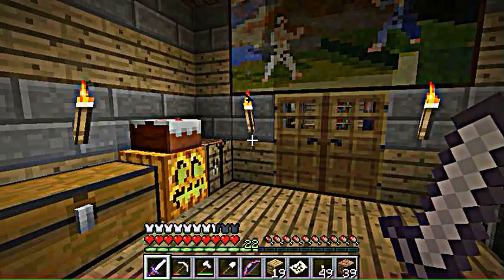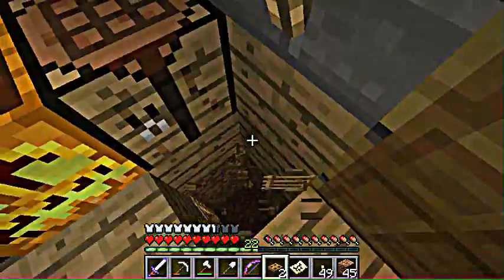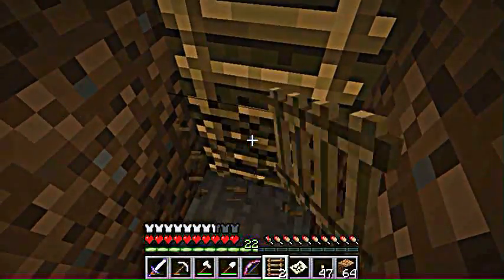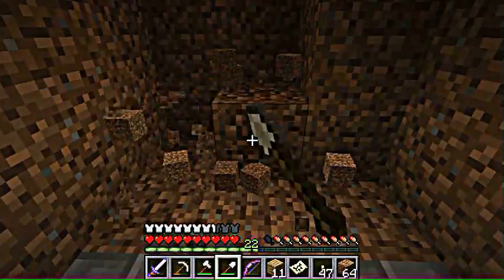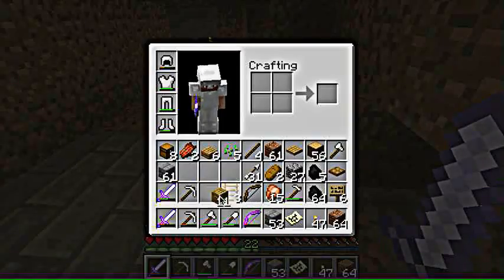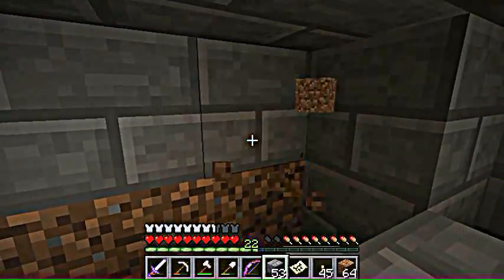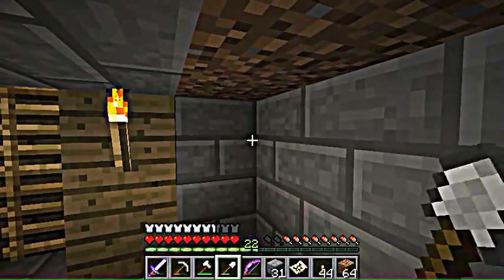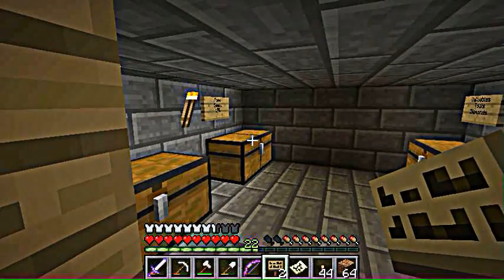Minecraft Cellar Tutorial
If you guys are anything like me, you have too much stuff and not enough room for it. Learn how to make a cellar!